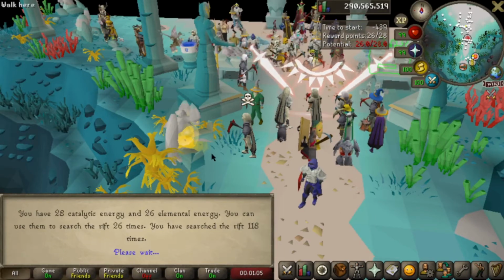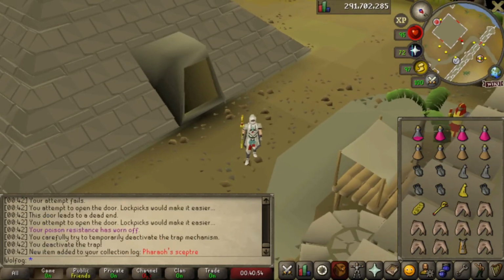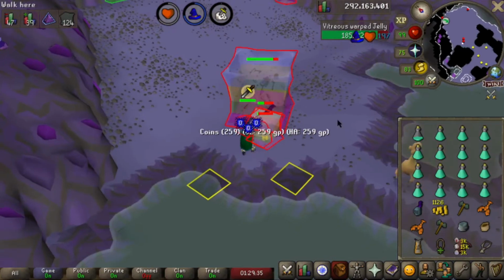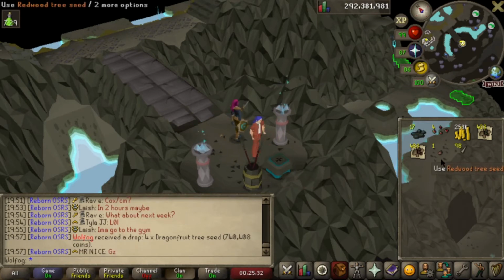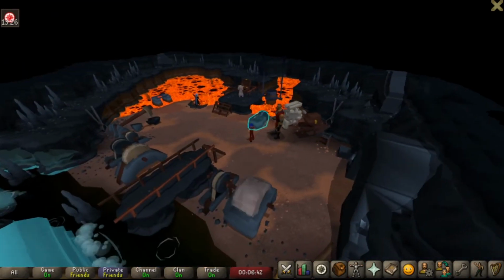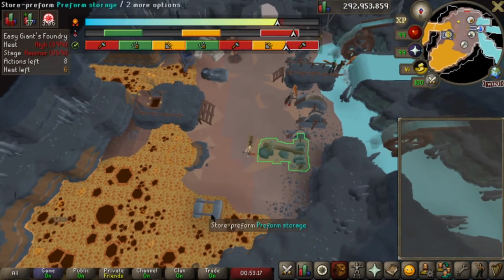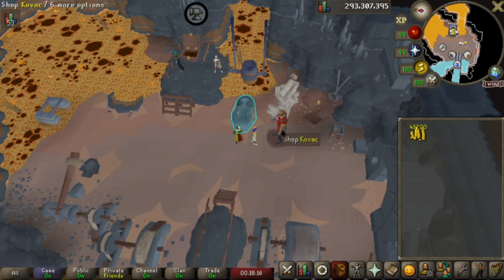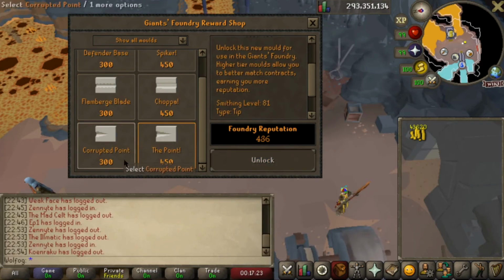Collection Log Progress Episode 6: A Slow Return to slayer, Gathering clues, And Giants Foundry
In todays video we pick up some odd sltos, get back into some slayer, and behin working through the newest minigame, the Giants Foundry

Be sure to comment what youd like to see next!